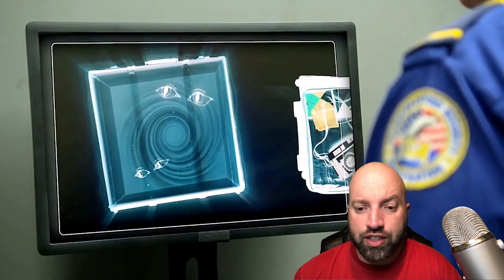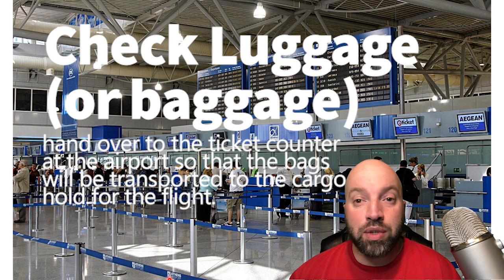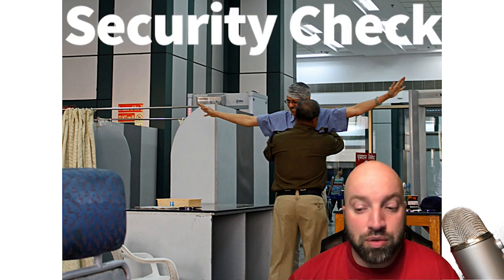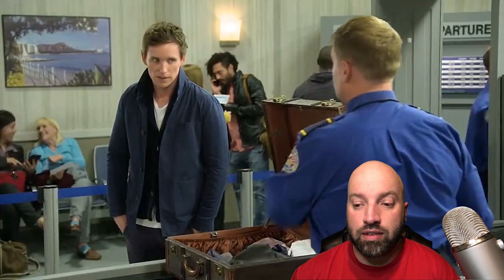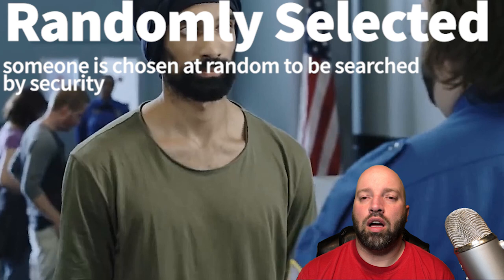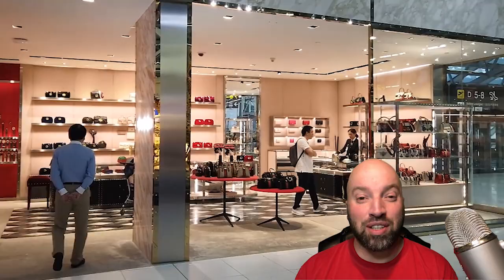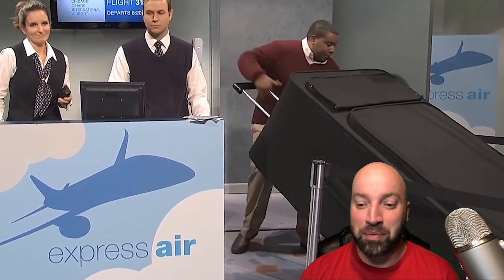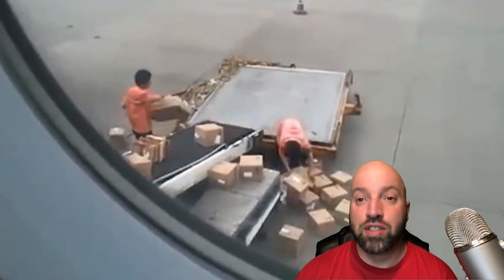Learn English with Airport Departures